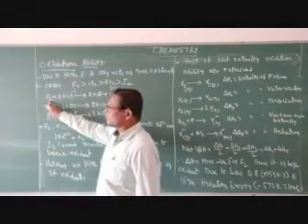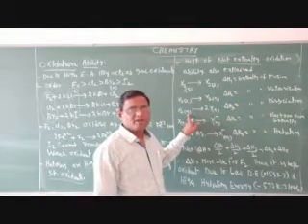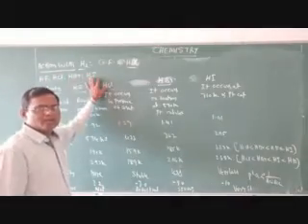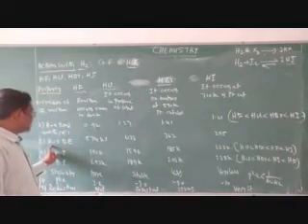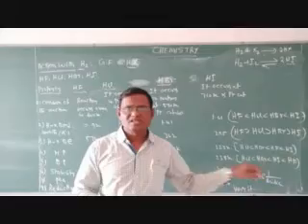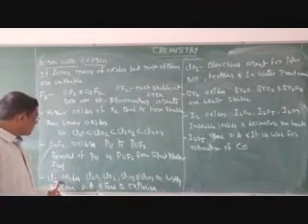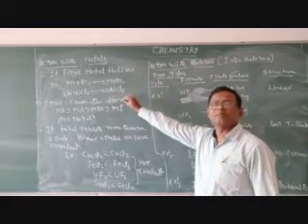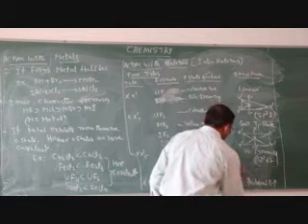P-Block Elements video-10